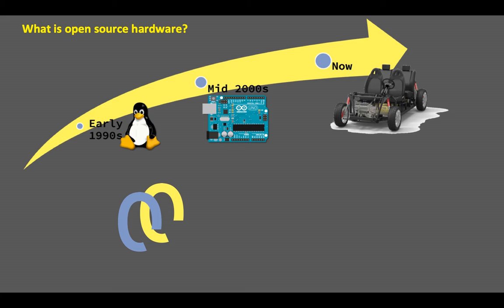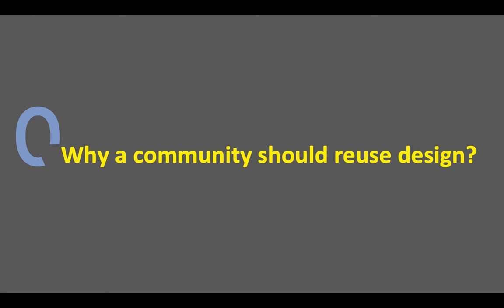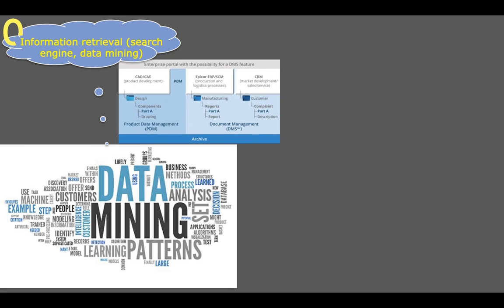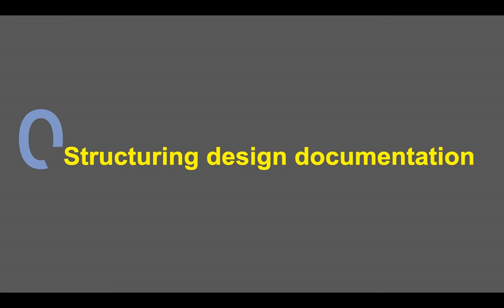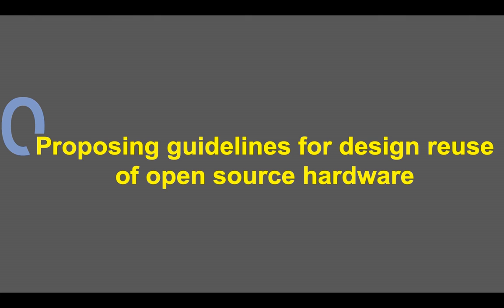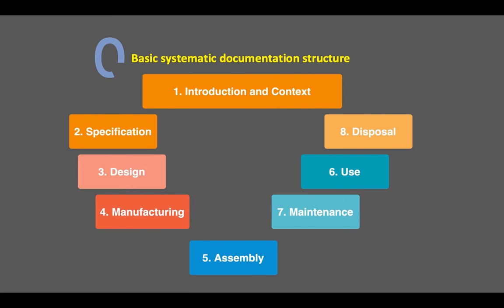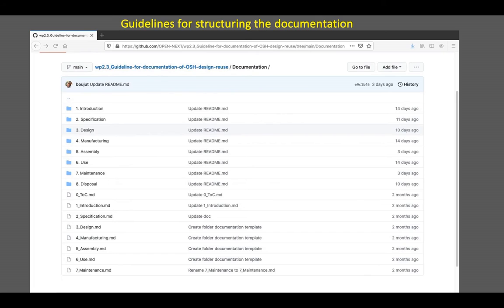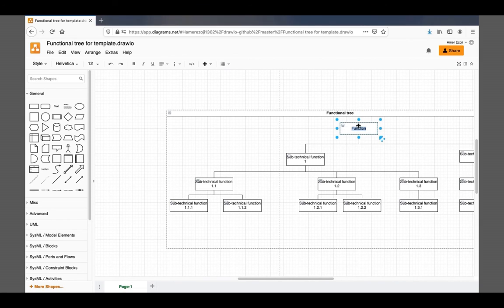Documentation Guidelines and Templates for Open-Source Hardware Design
Description of the Documentation guidelines and template for Open Source Harware.